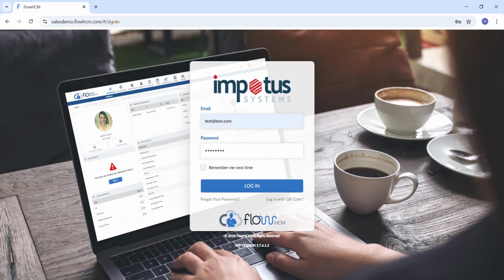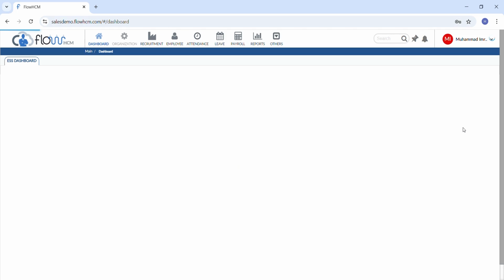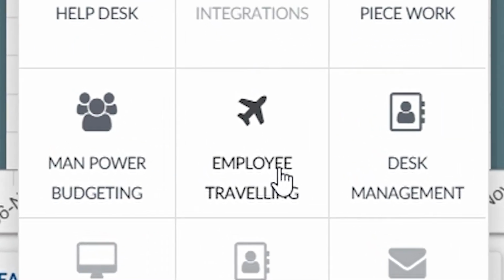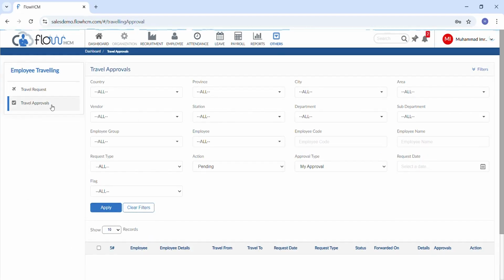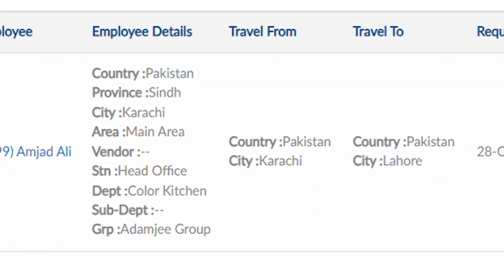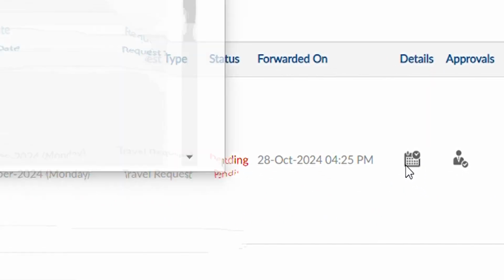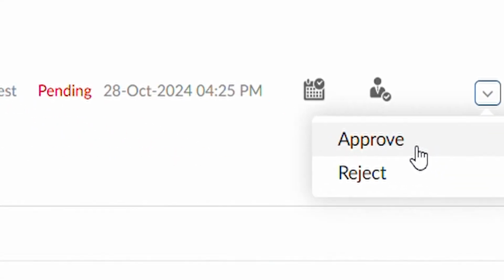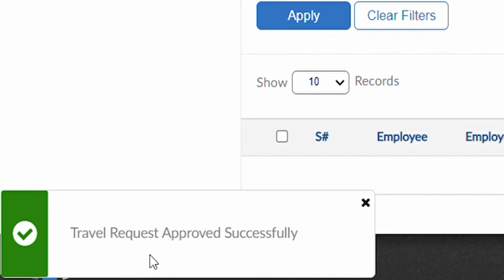How to Approve Travel Request in Travel Management Software / HRMS FlowHCM (English Tutorial)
In this video you can learn how to approve travel request in Travel Management Software/ HRMS FlowHCM. (English Tutorial)